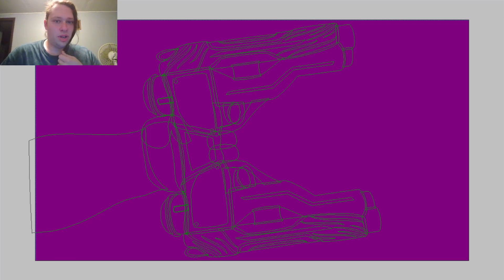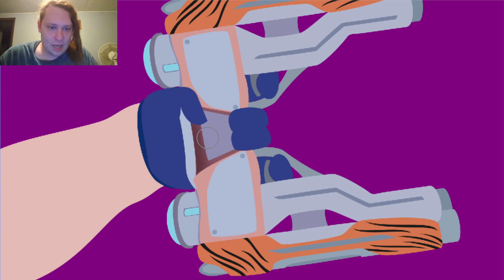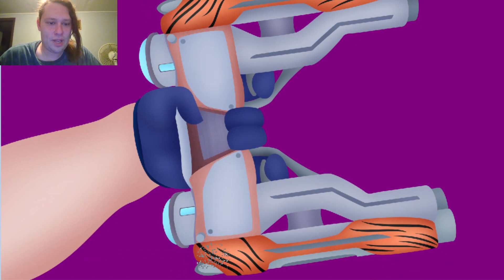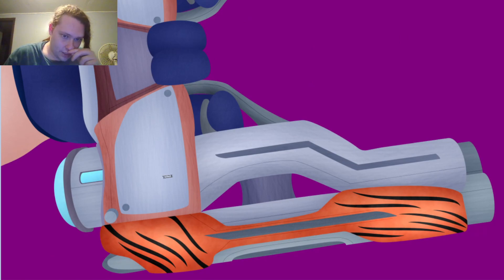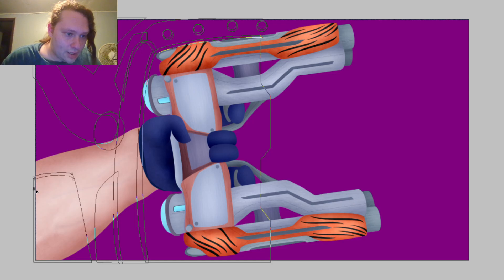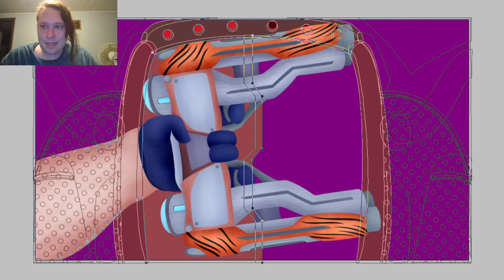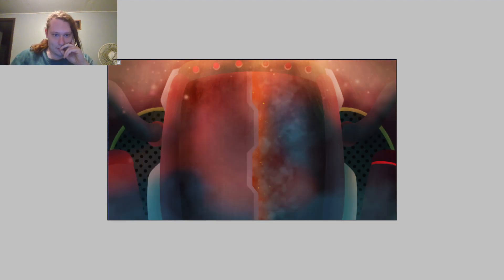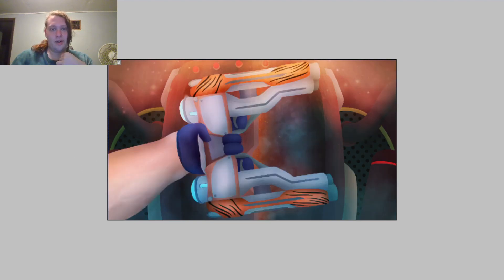Art Time - R20 Tiger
Alright, so in today's episode of Art Time, we draw the R20 Tiger, a very unique and strange gun in the Chrome War universe. This is as far into April Fools that I'll go for now, but that doesn't change the fact that this gun is a pretty cool looking gun for this universe, despite how difficult it looks to actually use it properly. So yes, with that being said, I hope you'll enjoy today's episode.